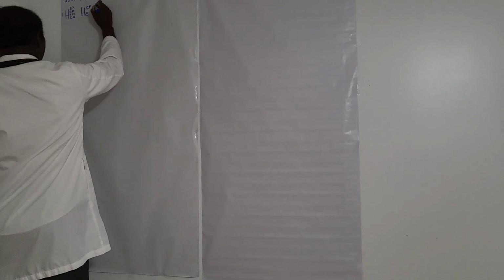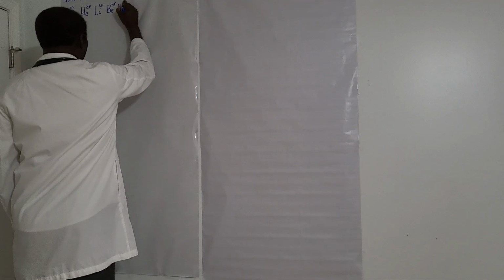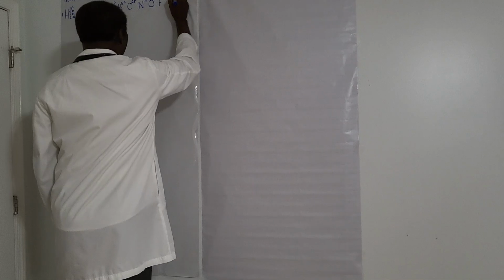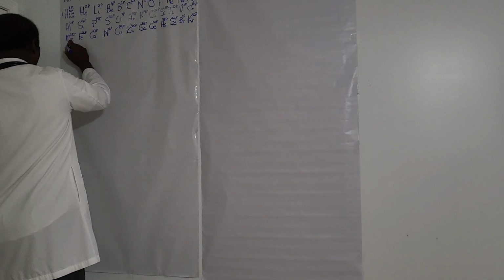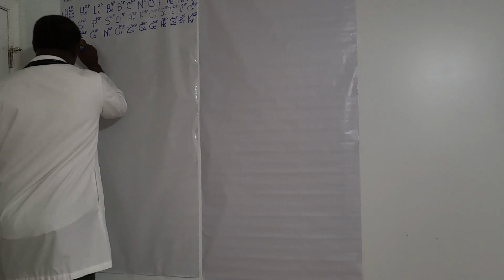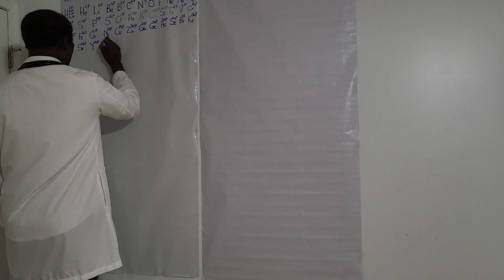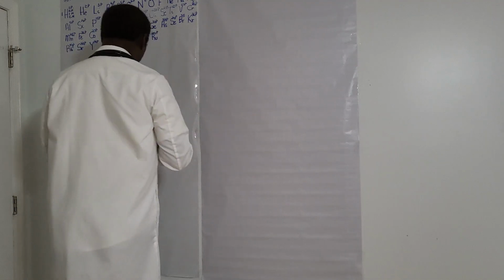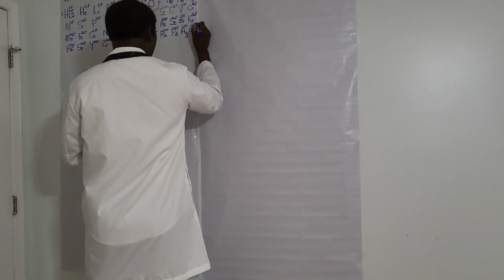Proton focus Amz10x12M, Atomic Proton numbers 120 elements. Ur. GA, Prof Dr Dolphy Alexander Gilpin